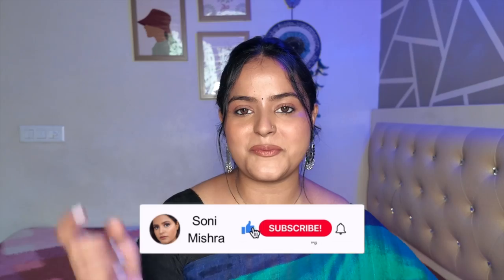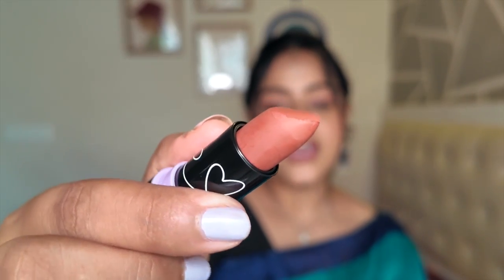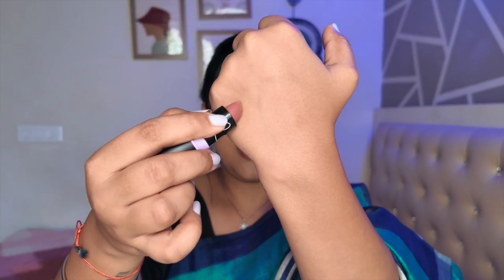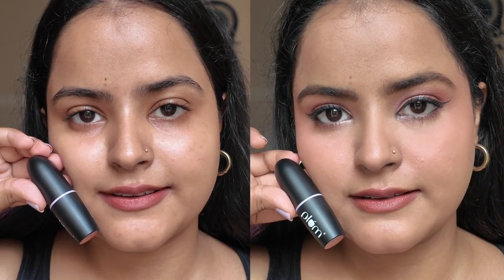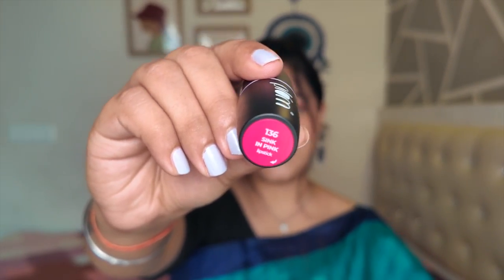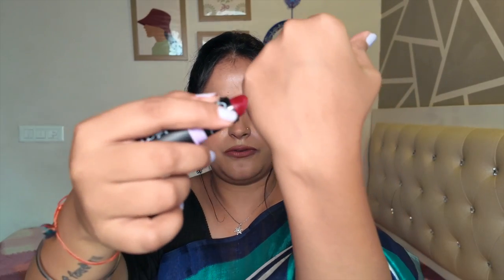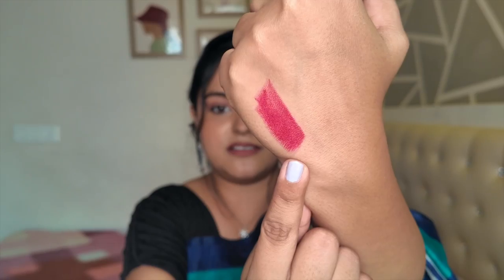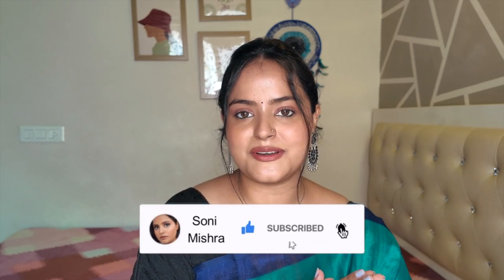Plum Matterrific Lipstick Review For Indian Skin Tone | Swatches With & Without Makeup | Soni Mishra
⬛  PRODUCT LINKS:
Pull Me Roser - 121

00:00 Intro
00:54 Packaging
01:53 Price
02:03 Review
03:32 Pull Me Roser - 121
04:05 Peach Please - 122
04:40 JollyWood - 132
05:43 Sink In Pink - 136
06:25 Plum It Up - 137